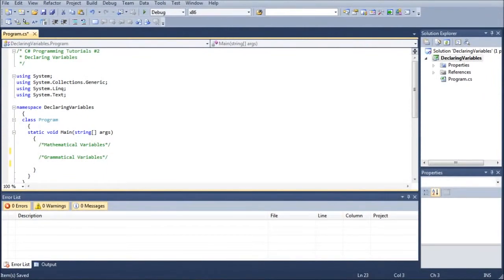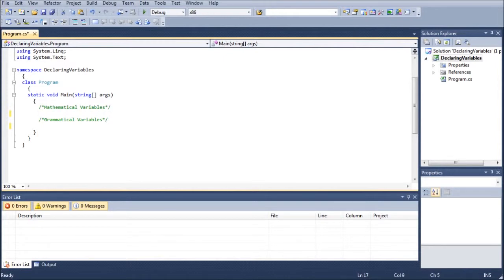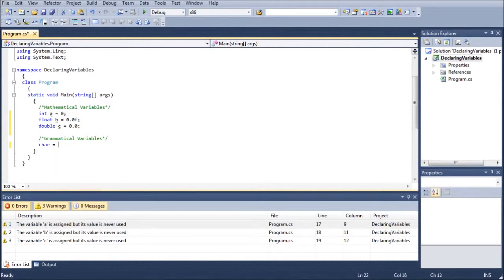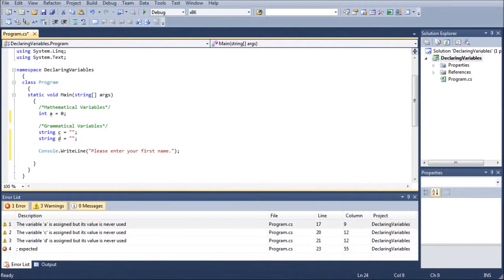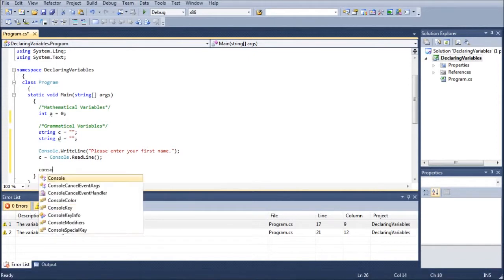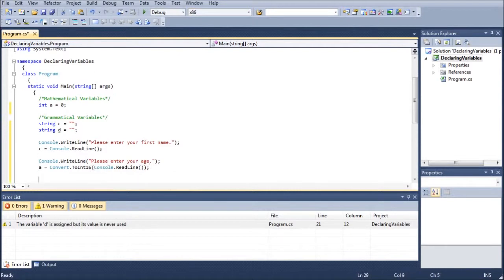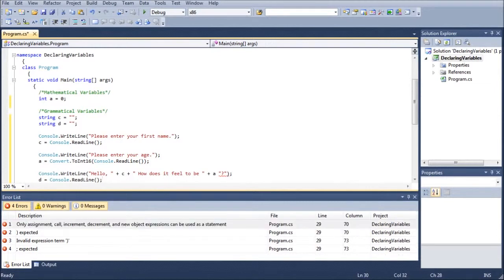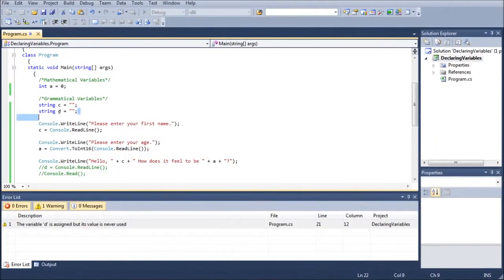Variables in C#